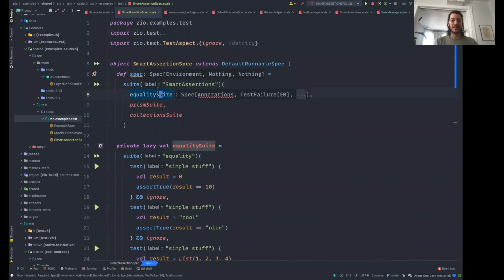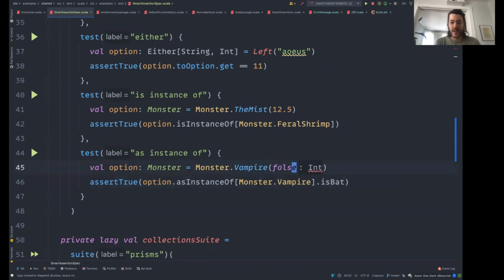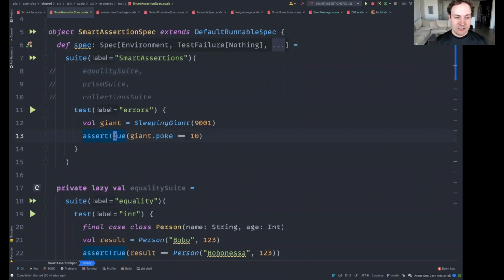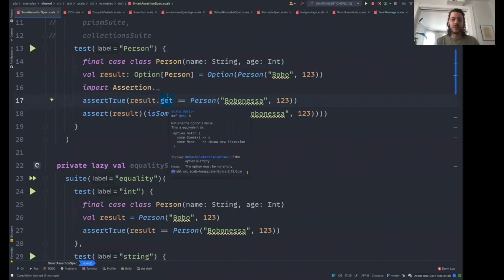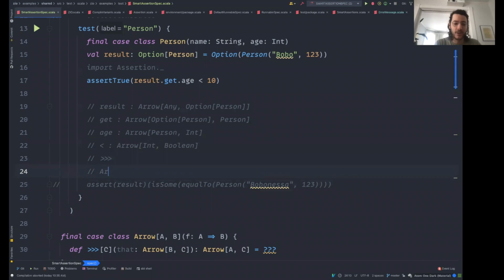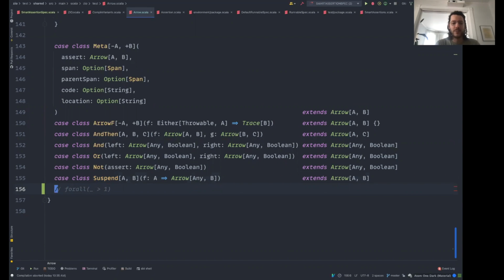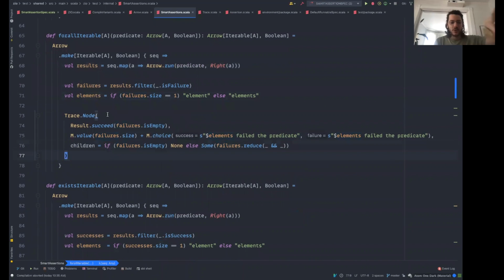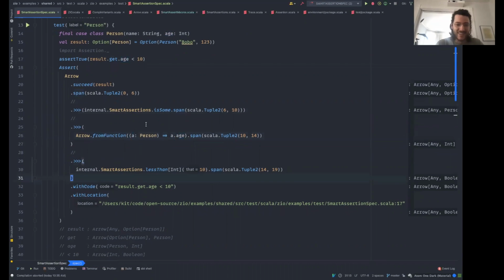Zymposium — Smart Assertions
This week, Adam and Kit will demo and explore the inner workings of zio-test's new Smart Assertions. This new test syntax allows you to write simple, straightforward, boolean expressions—all without losing the human-readable, debuggable error messages from other assertion DSLs. As we look at the implementation, we'll discuss the delicate fusion of principled combinator DSLs with hacky macros.